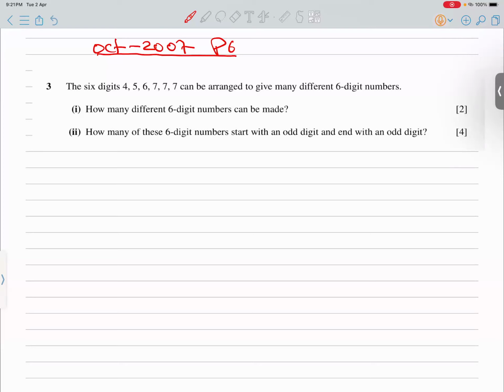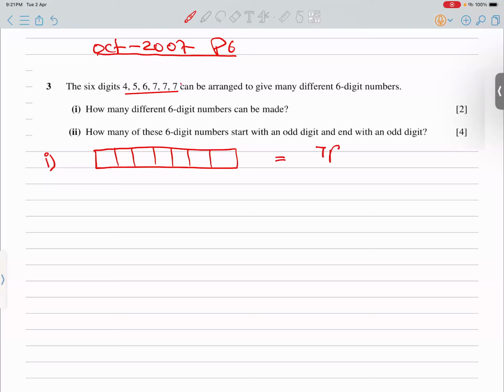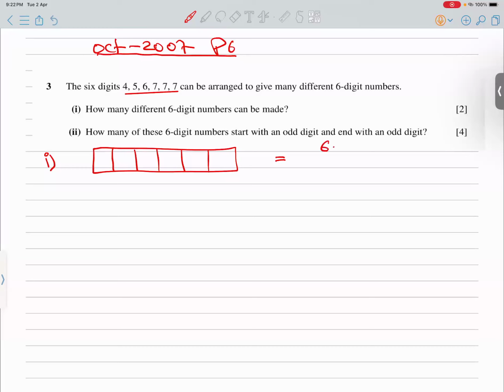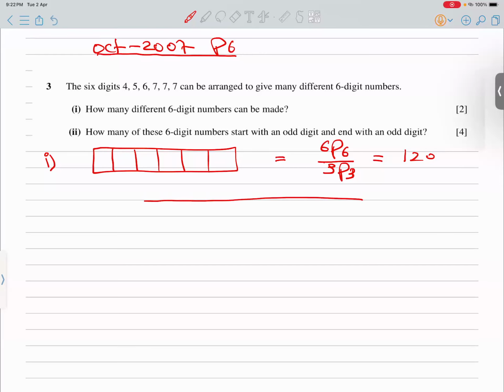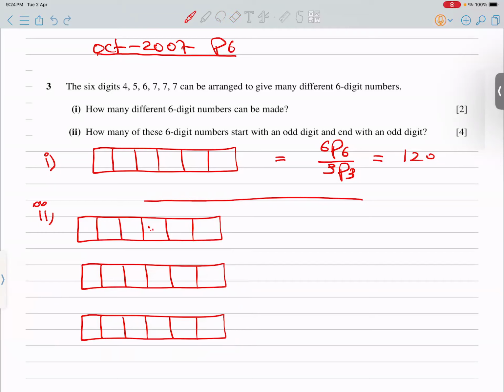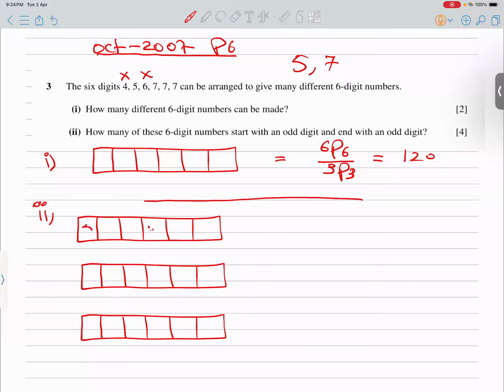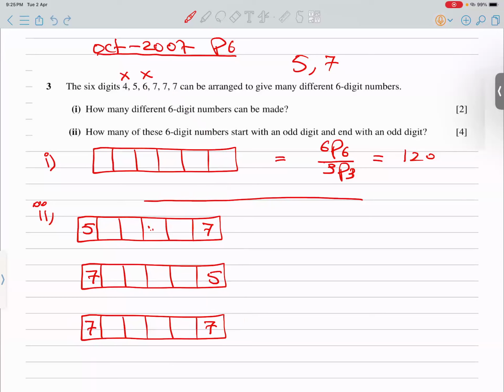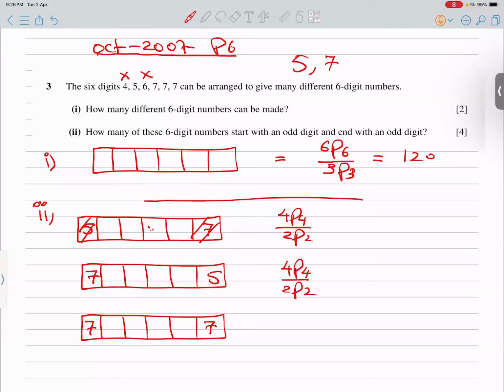Oct 2007 P6 Q No 3 Topic A2 Level Permutation and Combination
9709_w07_qp_6